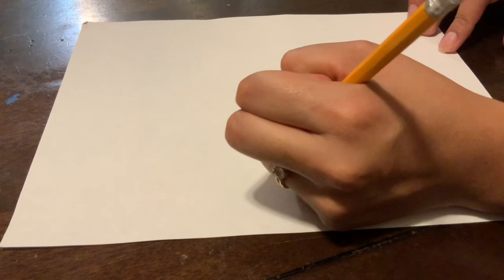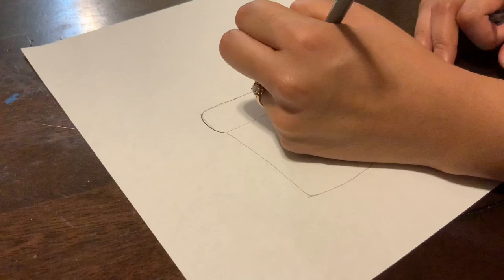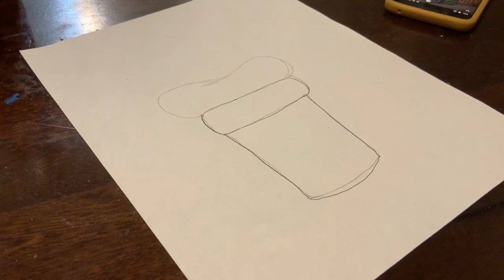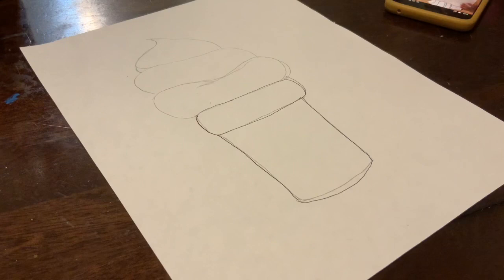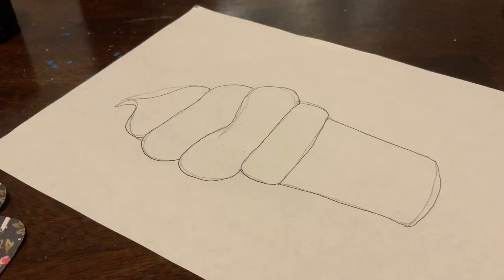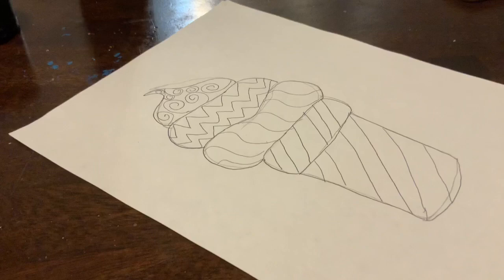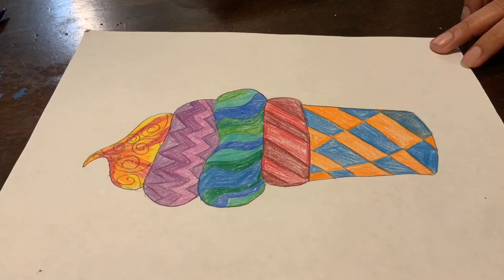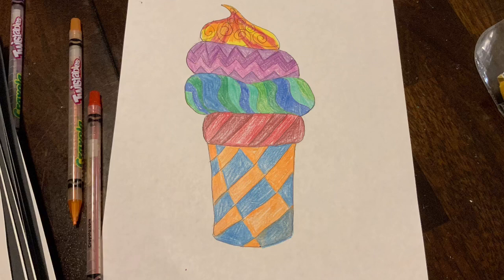Element of Line (Wednesday - Week 2)